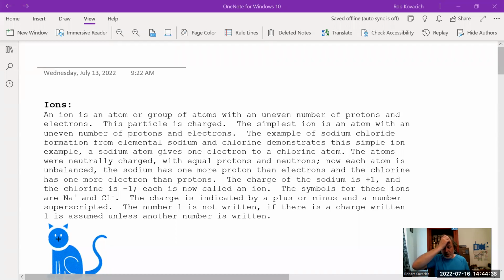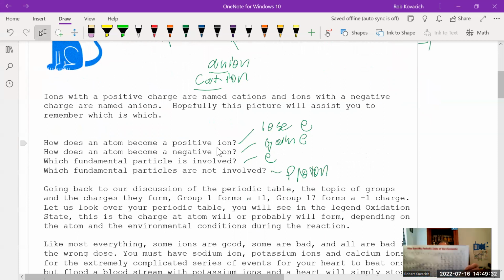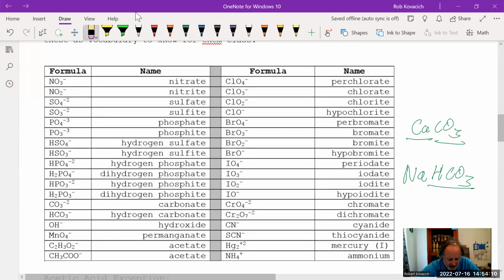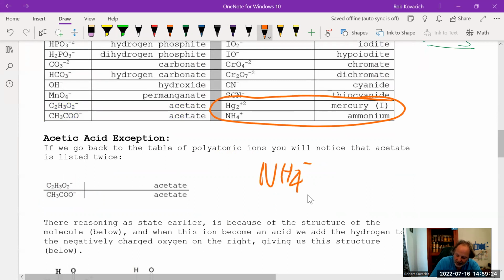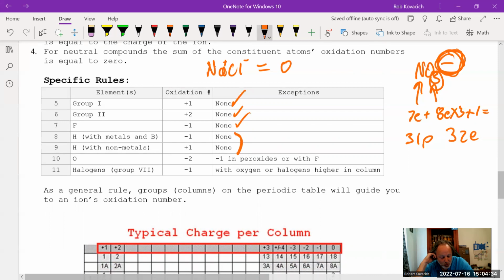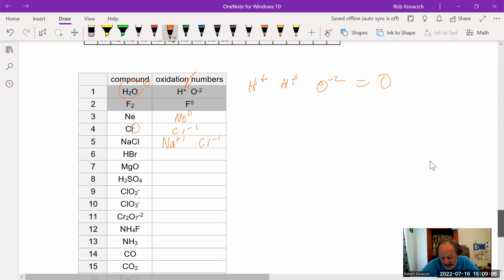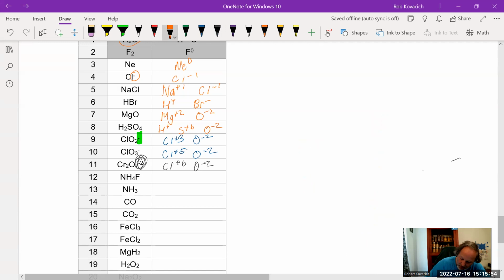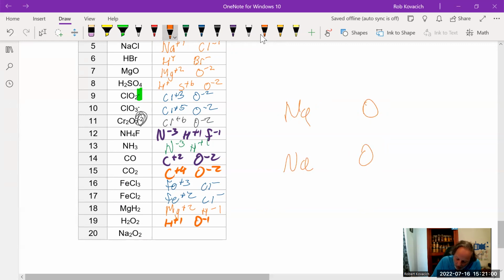Ions, Polyatomic Ions, Oxidations Numbers (Chapter 2)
Charged particles.